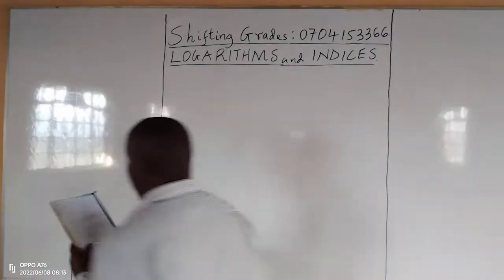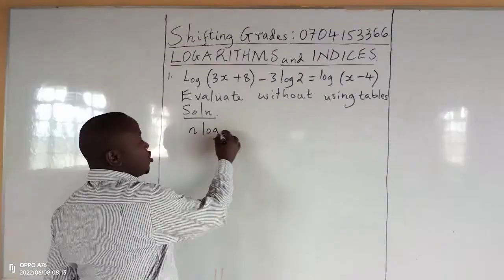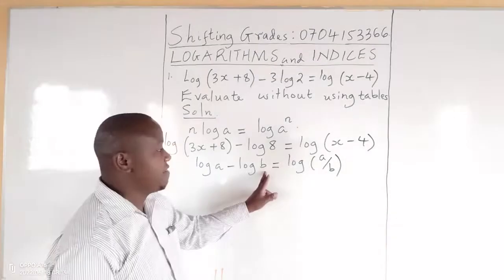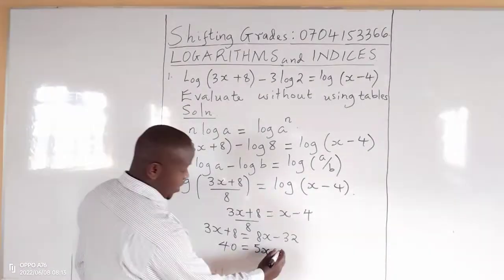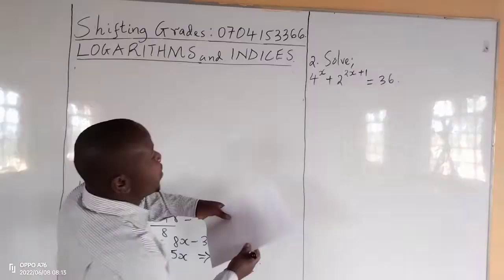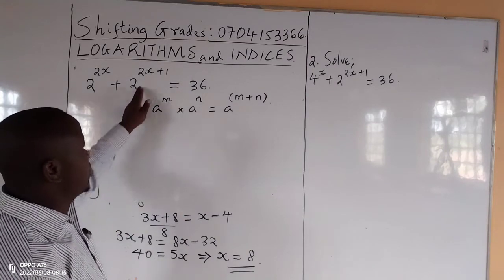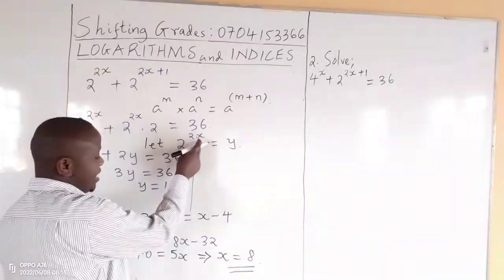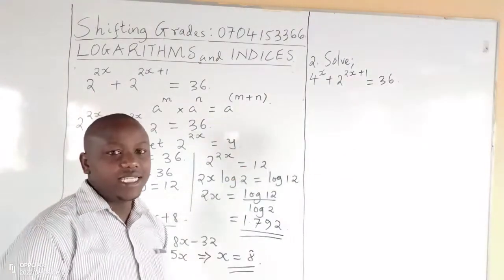LOGARITHMS AND INDICES.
the laws of indices and LOGARITHMS